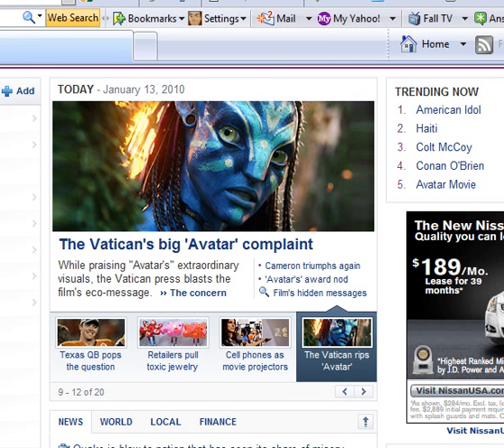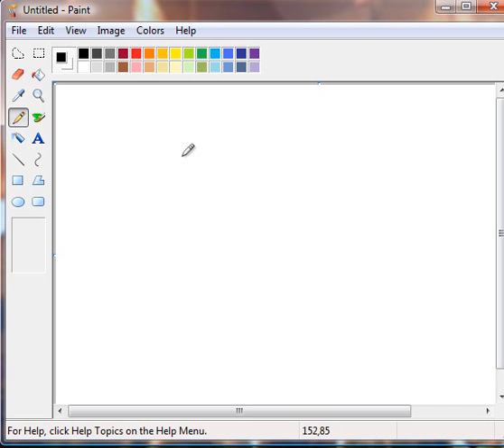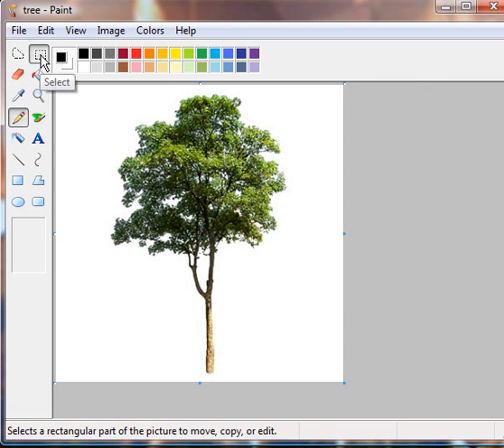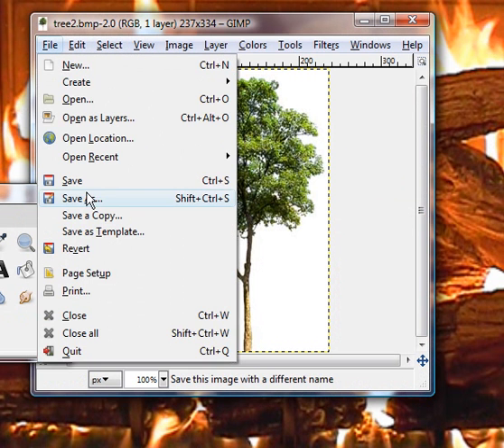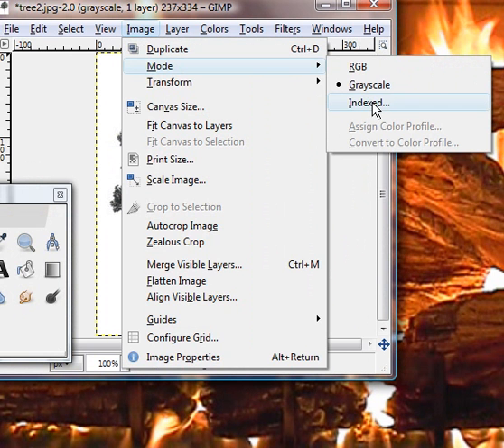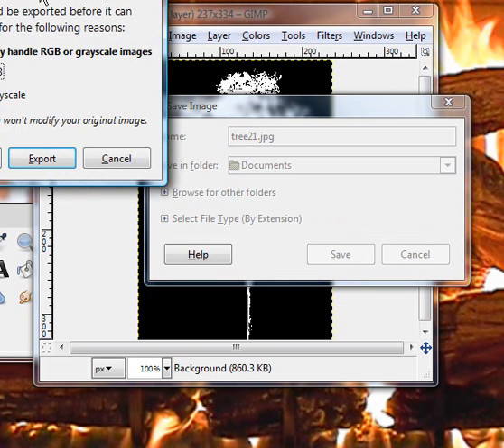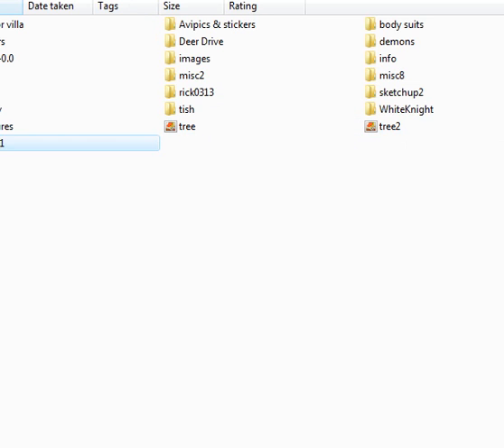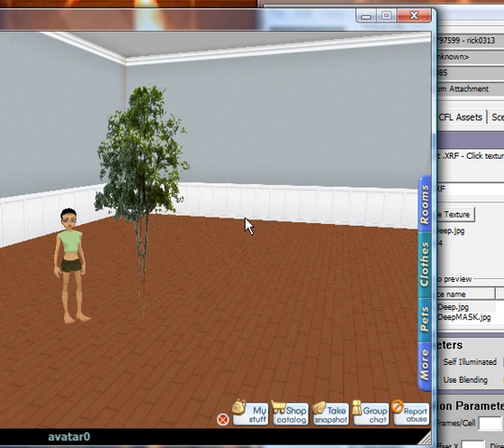IMVU tree Opacity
How to make tree,flower,bush opacitys for imvu in gimp